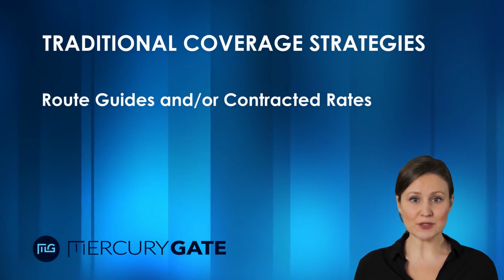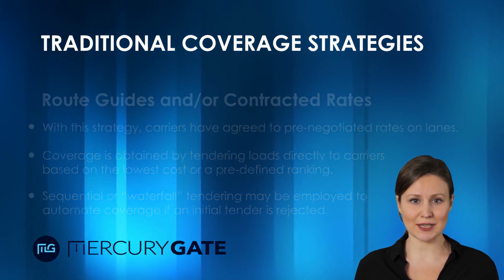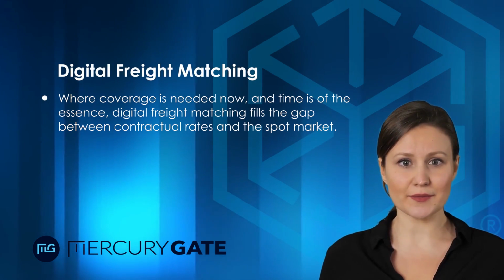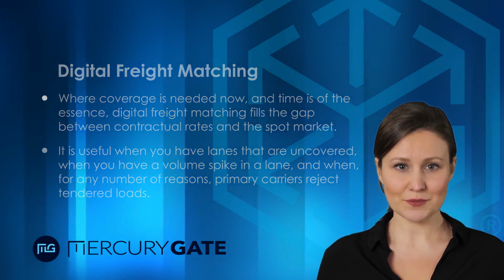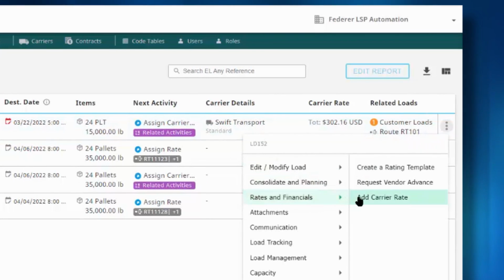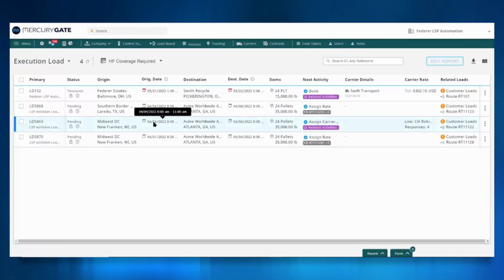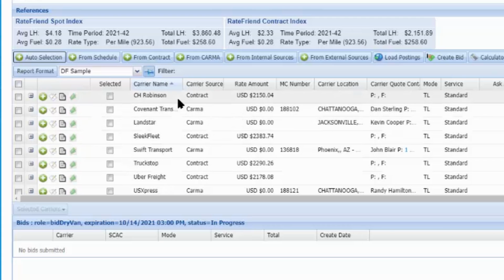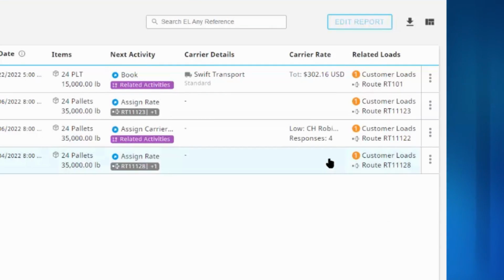C.H. Robinson - Digital Freight, Finding Capacity